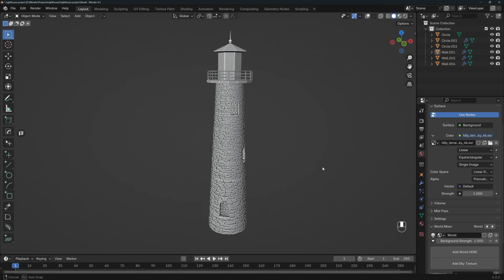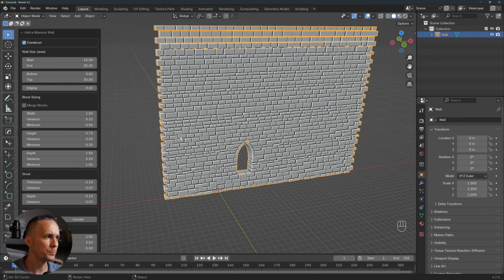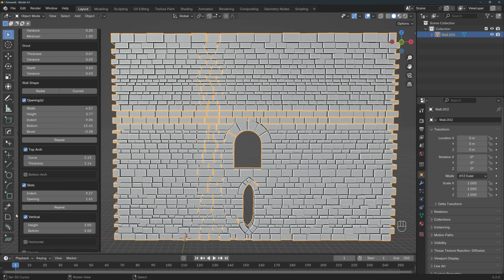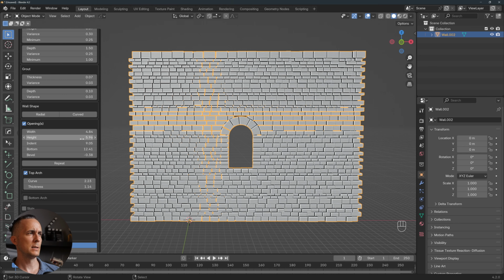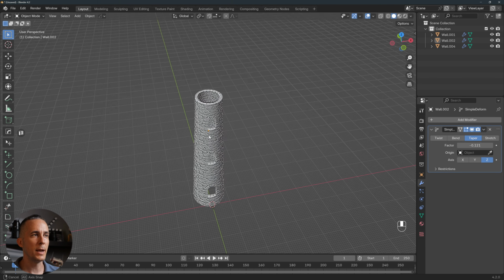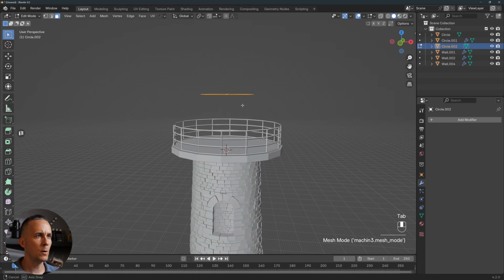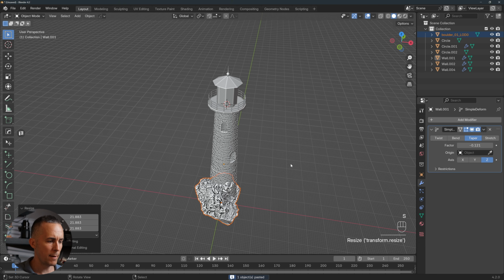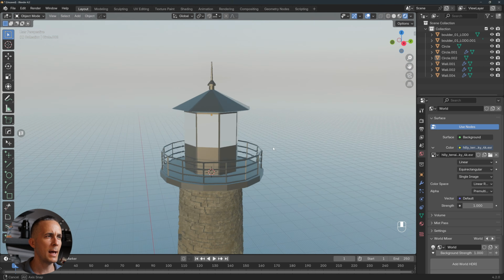Power of Wall Factory in Blender 4.2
In this video you will learn how you can easily model a lighthouse, stone/rock wall, castle or whatever you want using a great Wall Factory plugin that is shipped with the Blender.

If you want to learn how I made a lighthouse photo manipulation, check out this video